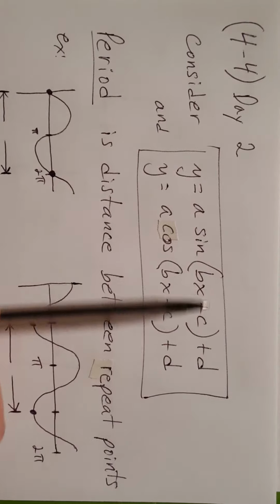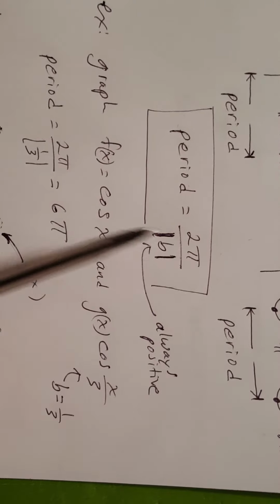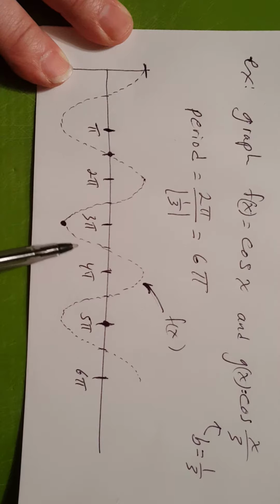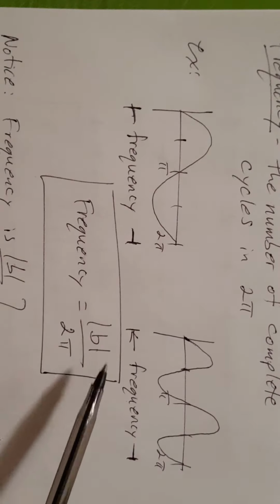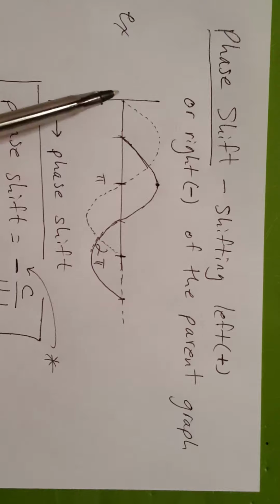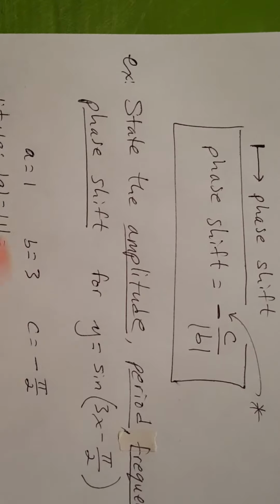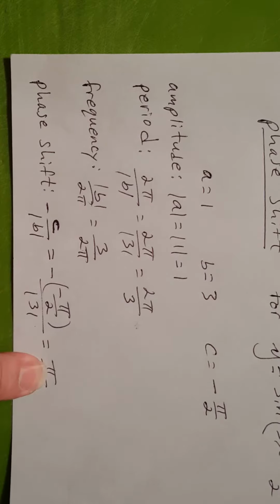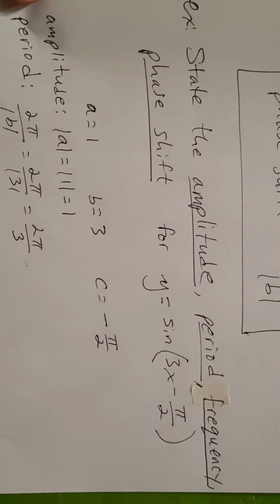Precalculus (4-4) Part 2